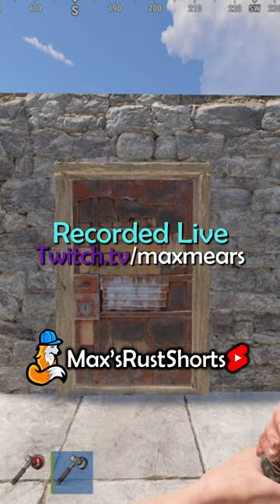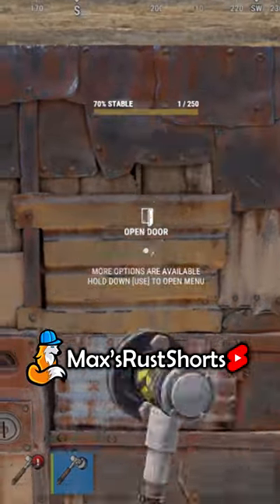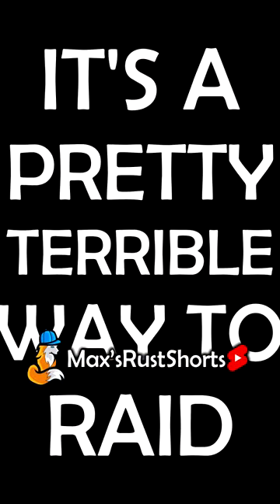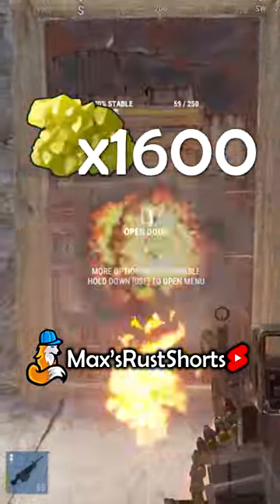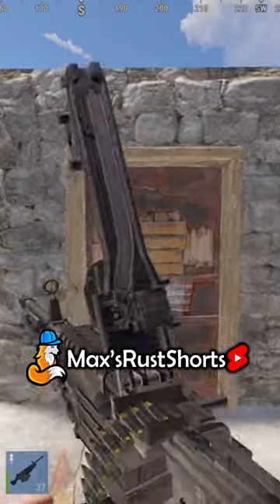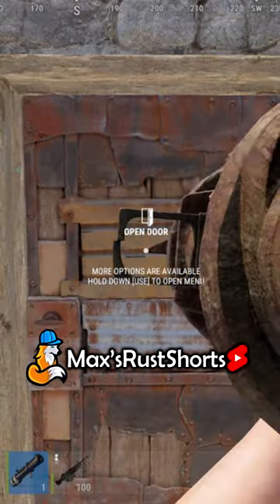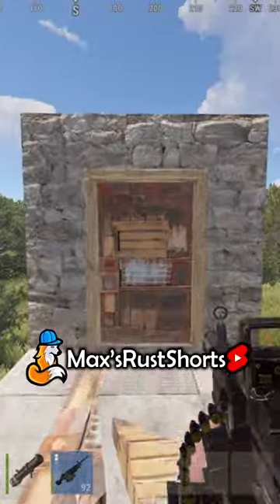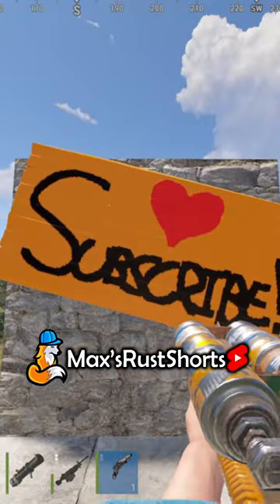HOW TO RAID METAL DOORS IN RUST - Rust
What is Rust? Rust is an INTENSE PVP multiplayer survival game that I've played for THOUSANDS of hours. I've gone on MASSIVE Solo adventures, clan wipes, HUGE raids and just about every experience under the Sun. It's a game that can have the most intense nail biting moments, or you can spend hours doing nothing interesting, The way the cookie crumbles can never be predicted and of course I save the absolute best bits for you guys. Whether it's PvP moments, epic counter raids or my clan messing with each other, everything you need to experience Rust is right here on the Max Mears channel. I hope you enjoy, peace.

Recorded with OBS Studio, edited with Audacity and Sony Vegas Pro.